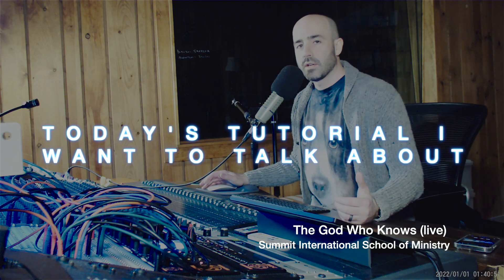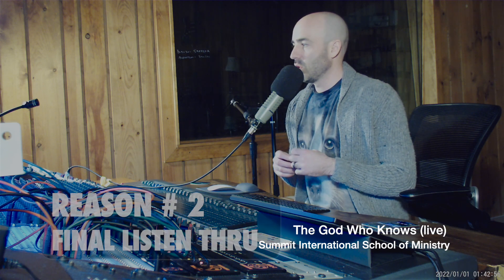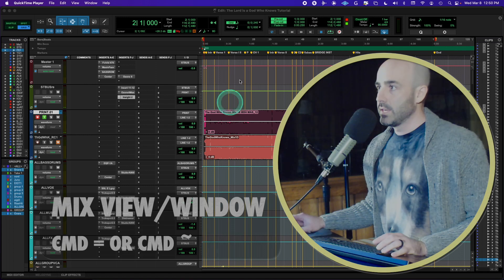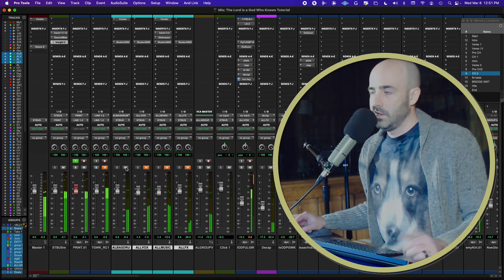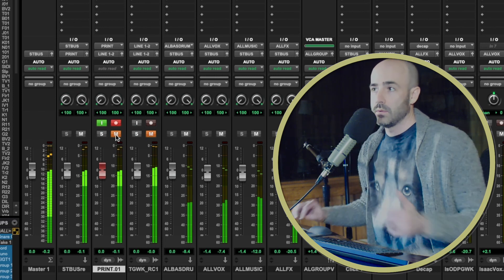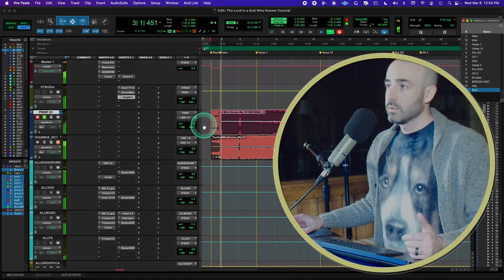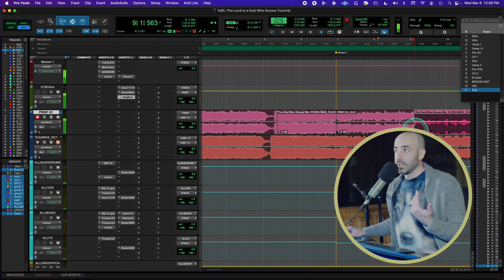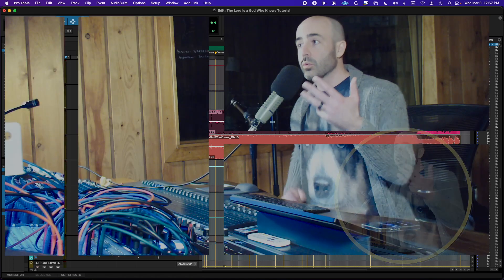3 Reasons To Print A Mix In Pro Tools and How to Set It Up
Offline bouncing vs Online bouncing vs Printing in Pro Tools. I give my top 3 reasons I choose to print final mixes in pro tools. To be sure, there are others! The first 4 min are the reasons, then at the 4min mark I walk you through the setup.

Hope you give it a go!

Bennett